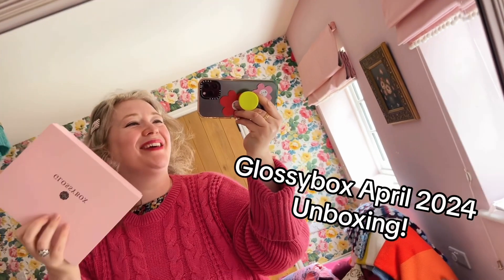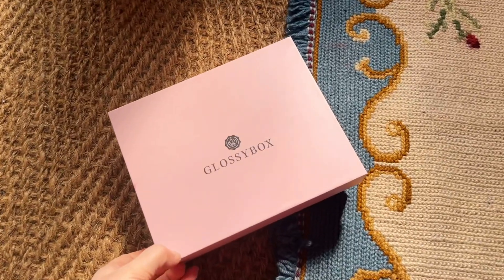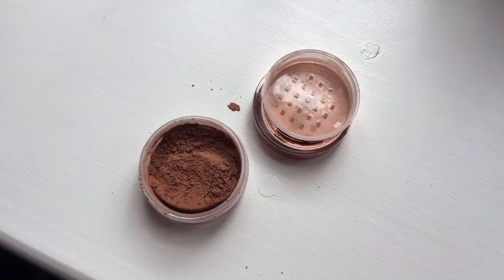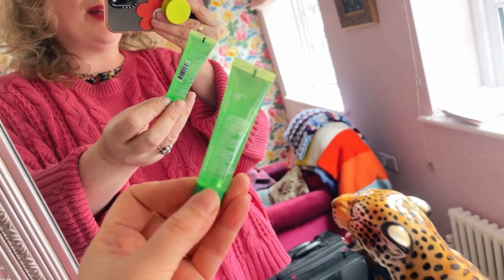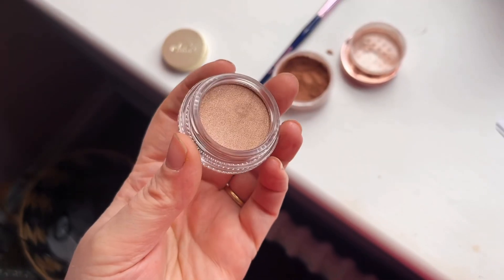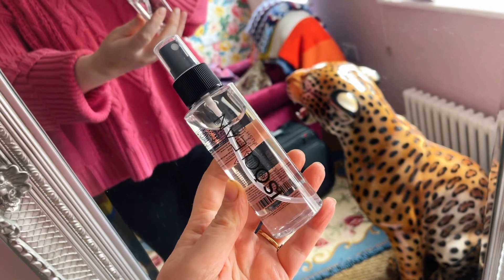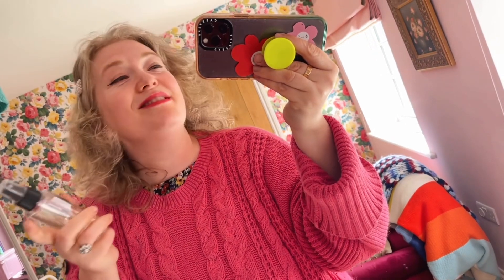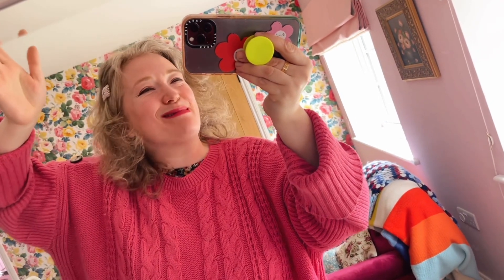Glossybox April 2024 unboxing! Worth the money?!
Ohhh! This is a good box for me! I really needed some of these products and excited to try the others! What do you think of the glossybox April 2024 box?!